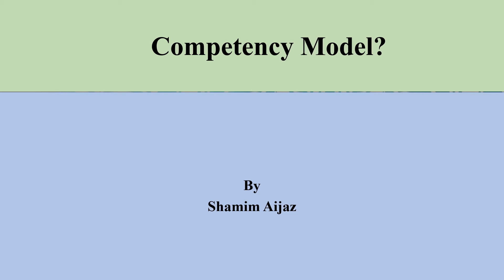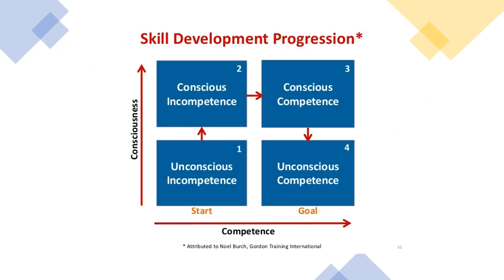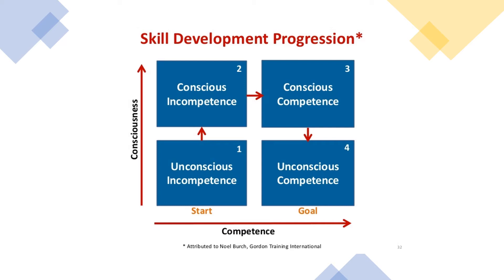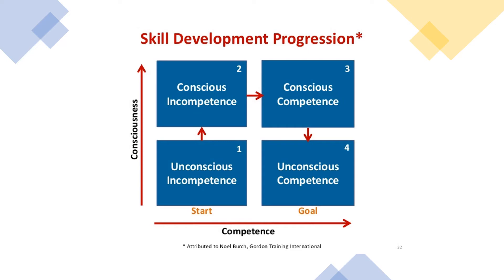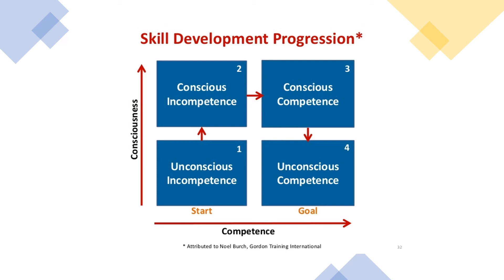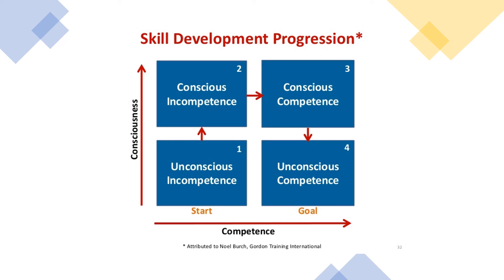How to identify Knowledge Gap & How to Master any skill? 4-Levels of Competency!!!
This video is a simple explanation about various levels of learning to get competency in any behavior, skill and knowledge.